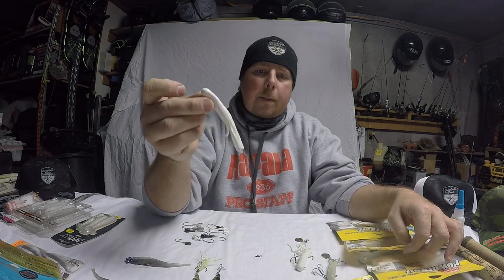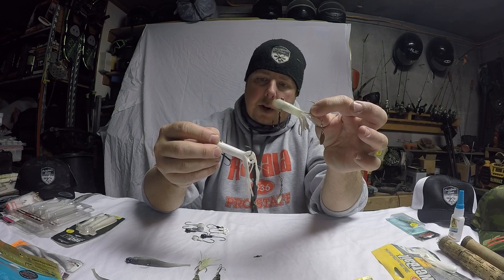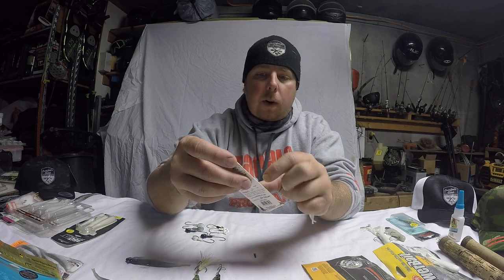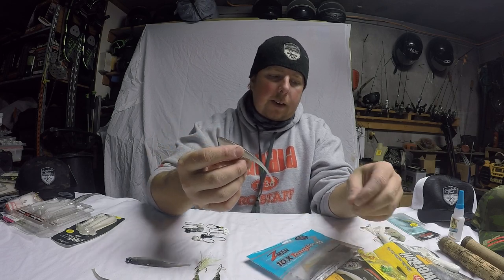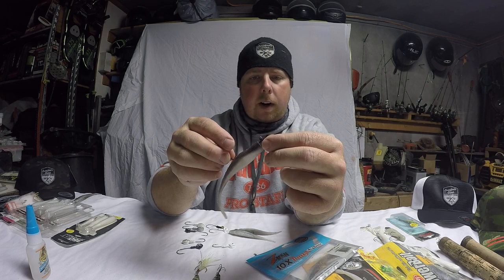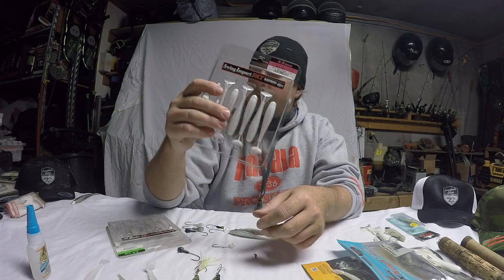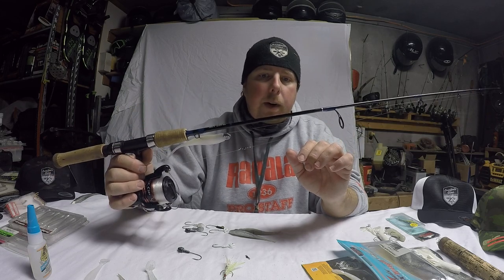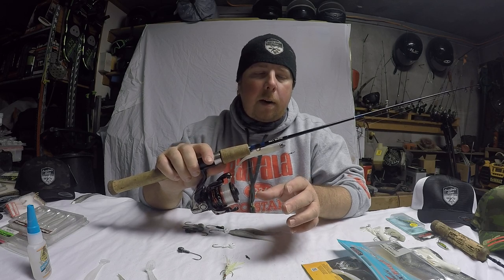Winter Lake Trout Lures and Set ups for Lake of the Woods. Dec 2020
At Crawford's Camp we wanted to put together a small video of what lures that we have found to be the most productive for Winter Lake Trout over the years, were you can find them and some setups to use.  Check us out on our facebook page at Crawford's Camp or our